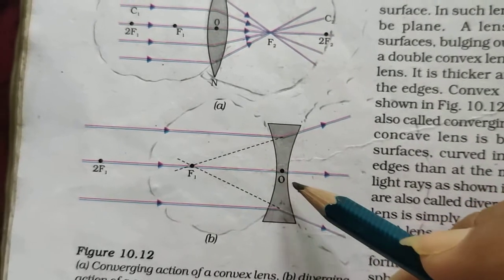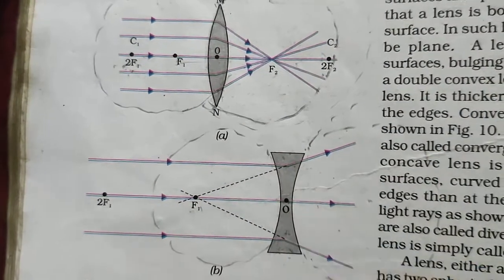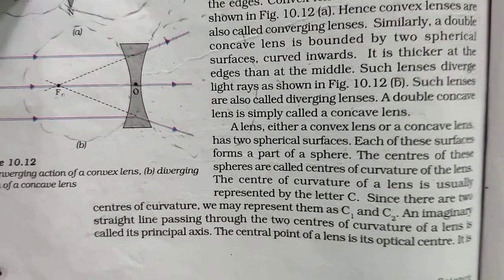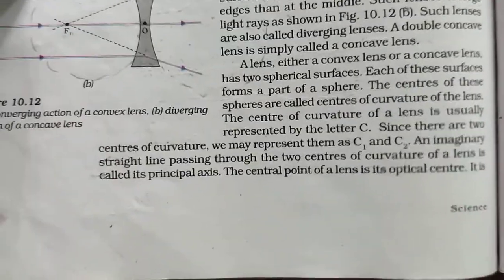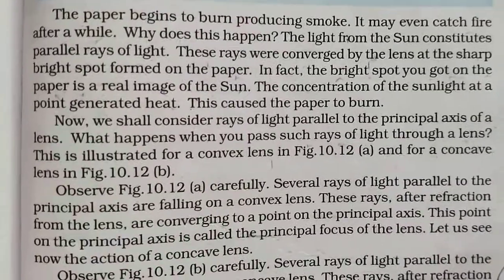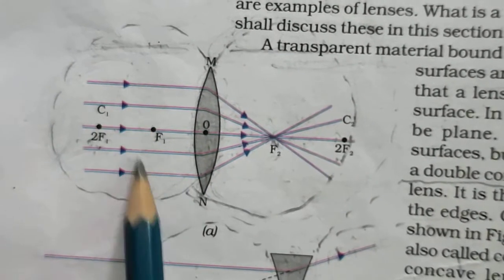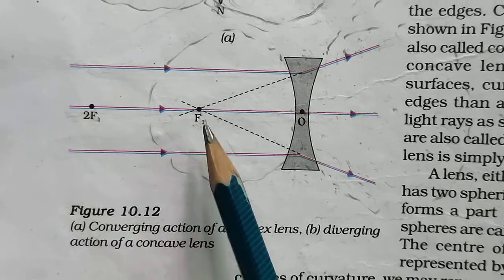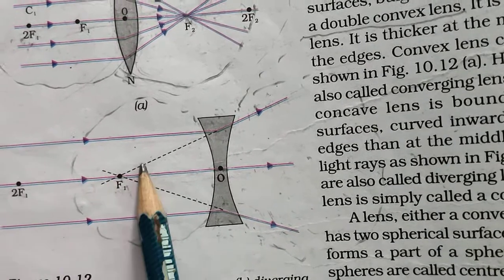Light reflaction and refraction complete teaching line by line .. convex and concave lens